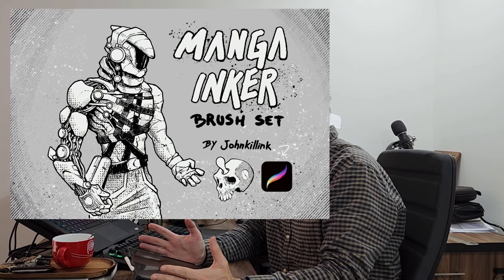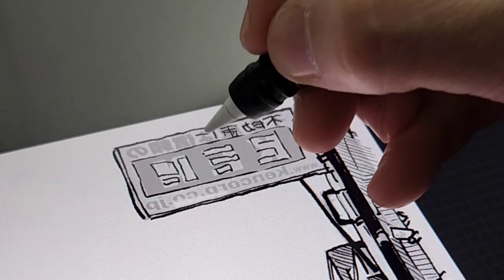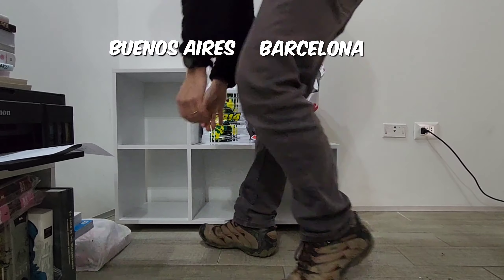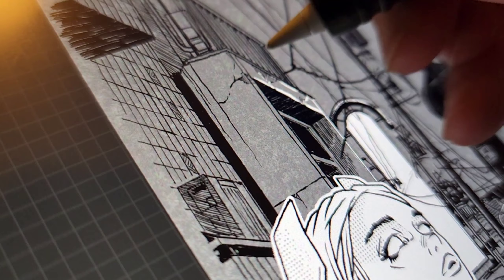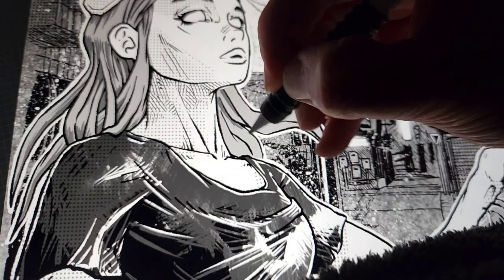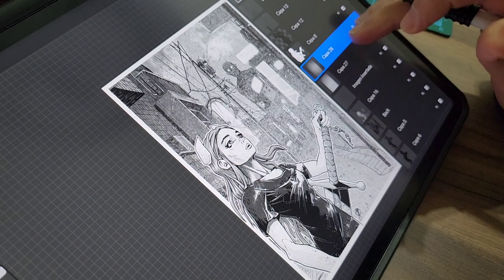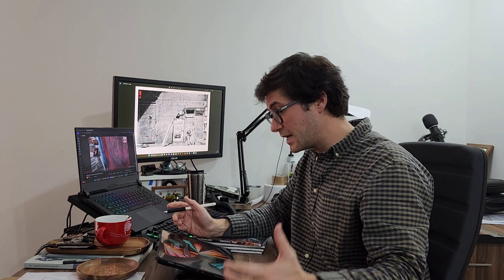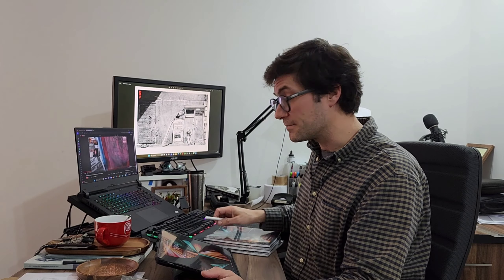Manga Inker Procreate Brush Pack: Drawing a Dystopian Tokyo - Time-Lapse Illustration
Description:
🎨 Dive into a dystopian future as I draw a captivating scene of Tokyo's ruins filled with monsters, using the powerful Manga Inker - Procreate Brush Pack! 🎨

Watch this mesmerizing time-lapse as my brand new custom brushes bring the post-apocalyptic Tokyo to life on my iPad using the Procreate app. Join me on this artistic journey and check out the Manga Inker Procreate Brush Pack in the link below to start creating your own manga-style illustrations.

ArtyStack Digital tools for PROCREATE:
- Manga Templates for Procreate:

ArtyStack NEW WEBSITE!